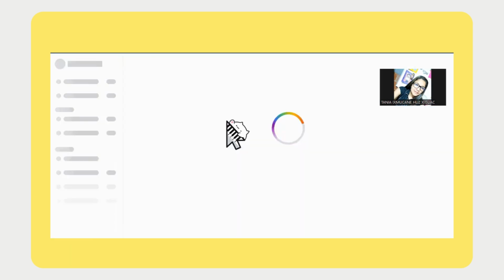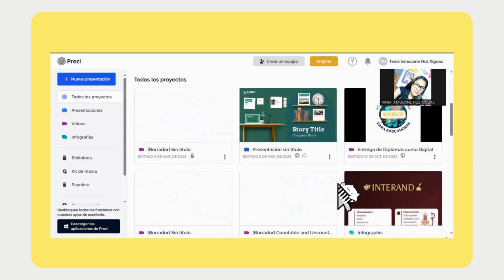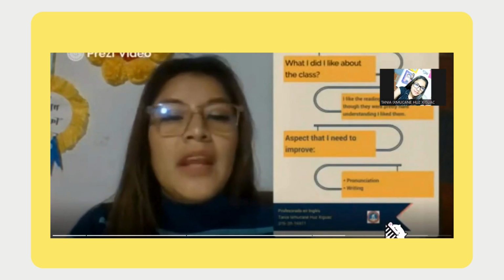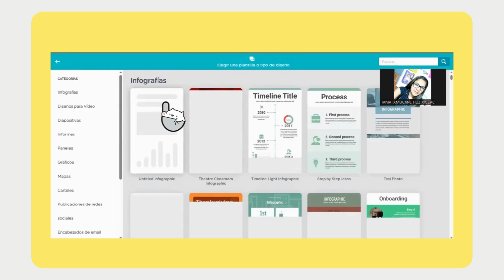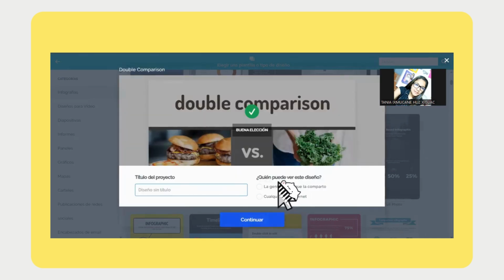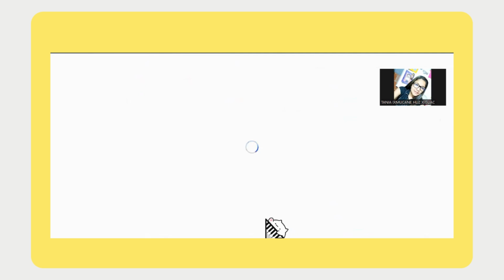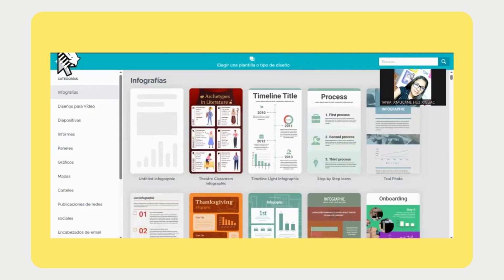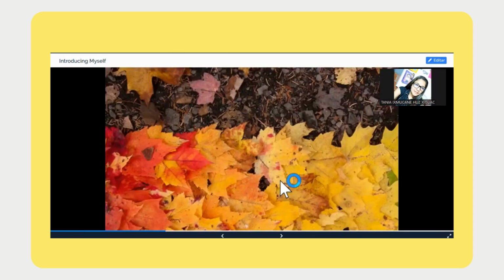Prezi tutorial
Let's use Prezi to create interactive material.